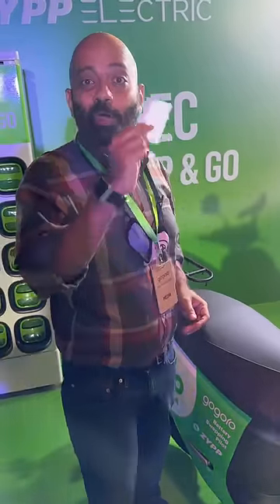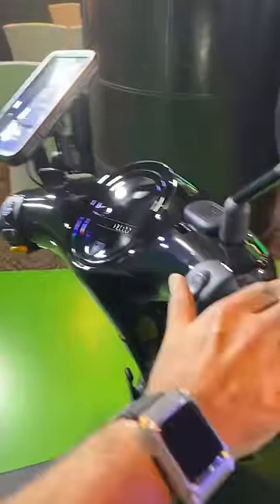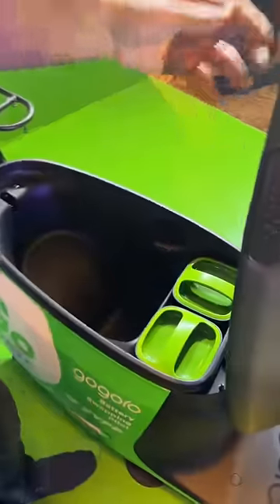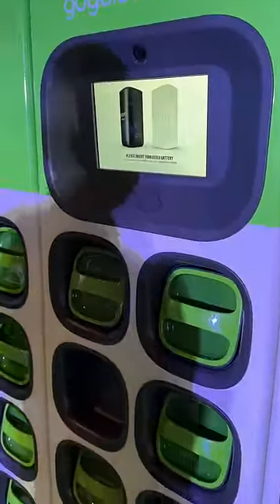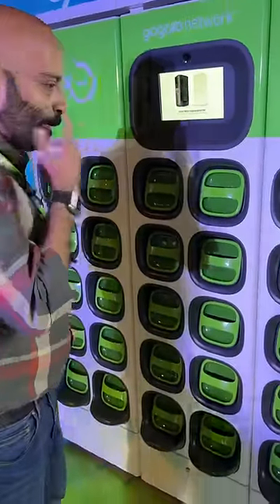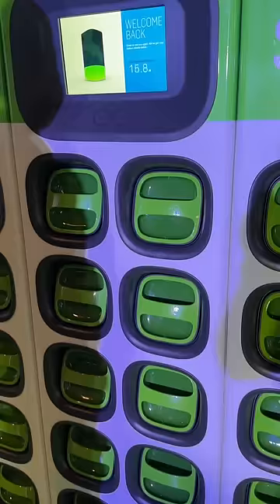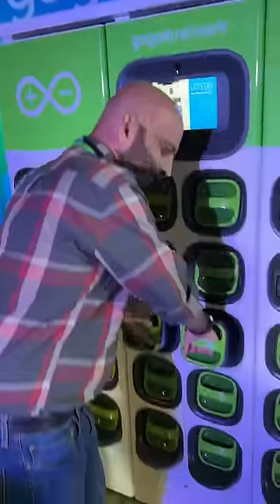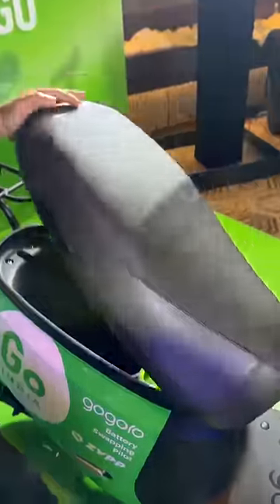Here’s how you can swap batteries on the Gogoro escooter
Taiwanese EV giant Gogoro is running a pilot project in India for their battery swapping infrastructure and electric powertrains, partnering with Zypp in the Delhi NCR region. Gogoro claims that their actual battery swaps take only six seconds, with the whole process from start to finish taking less than a minute, as you can see in this quick video